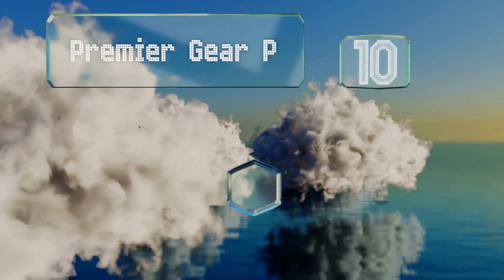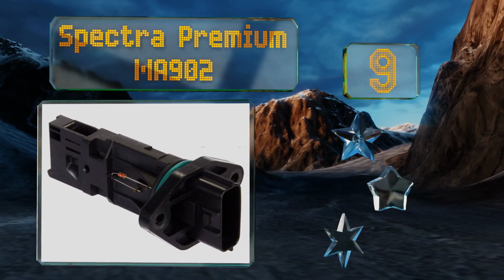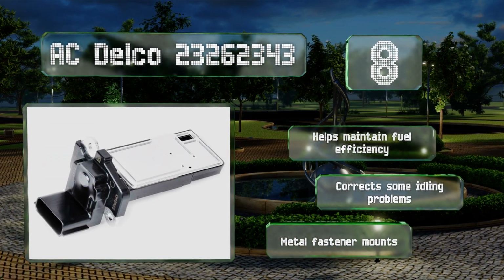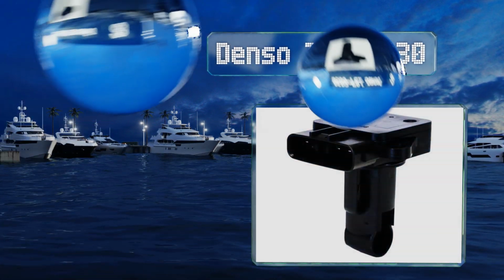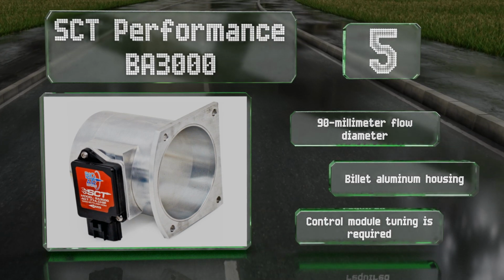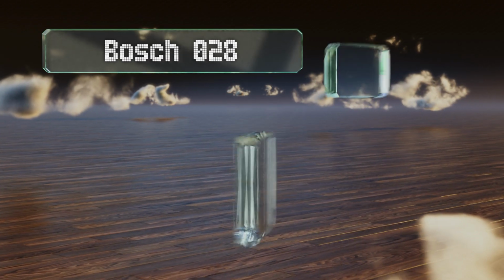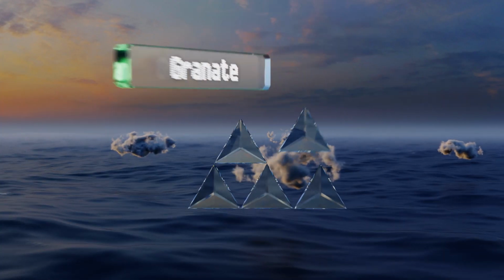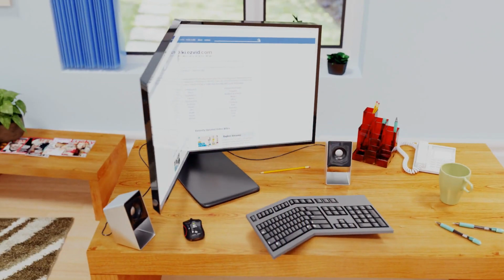10 Best Mass Air Flow Sensors 2019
Our complete review, including our selection for the year's best mass air flow sensor, is exclusively available on Ezvid Wiki.

Mass air flow sensors included in this wiki include the granatelli 350301, sct performance ba3000, jet performance 69180, delphi af10043, ac delco 23262343, bosch 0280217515, bbk 8004, premier gear pg-maf10140, spectra premium ma902, and denso 197-6030.

Mass air flow sensors are also commonly known as maf sensors.